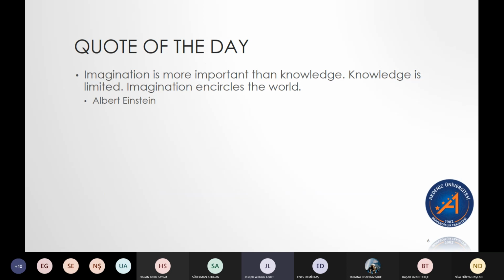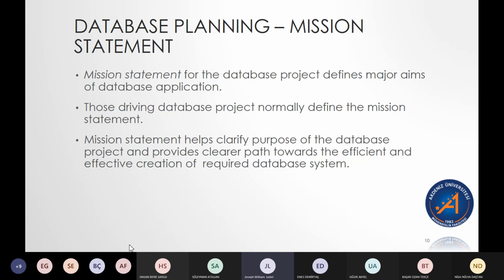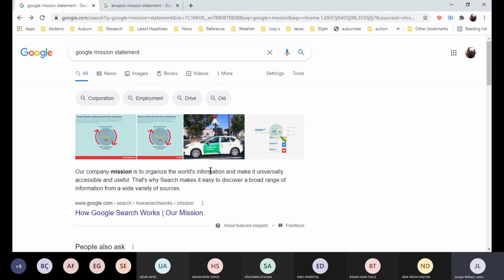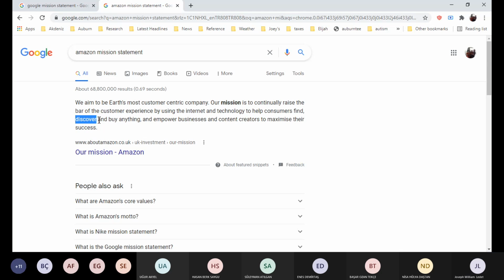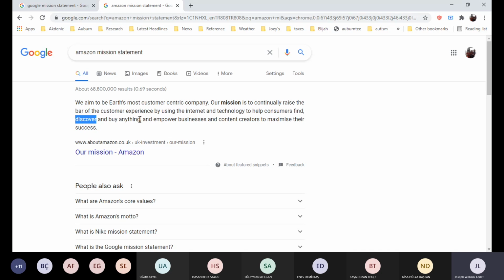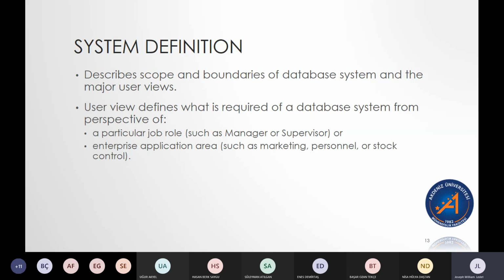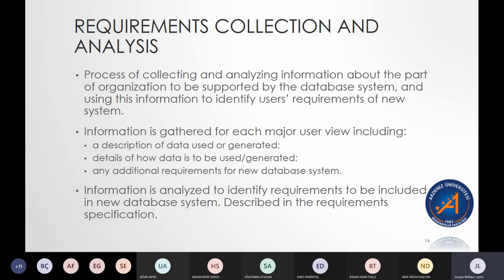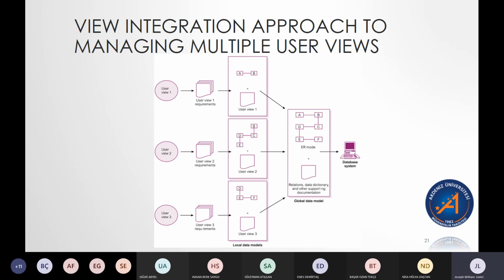CSE 204 - 2021-03-23 - Database Development Pt. 1